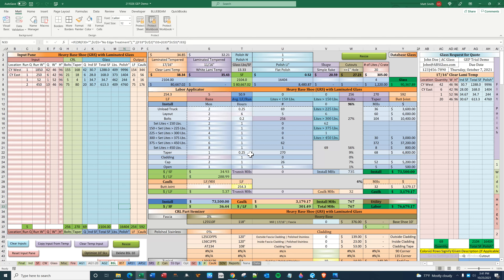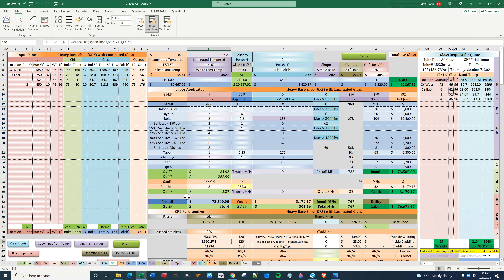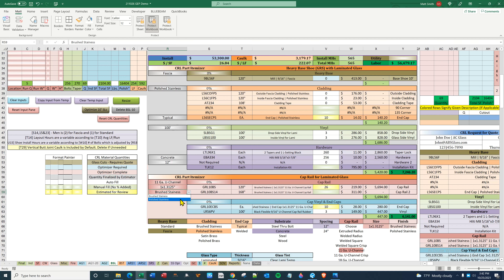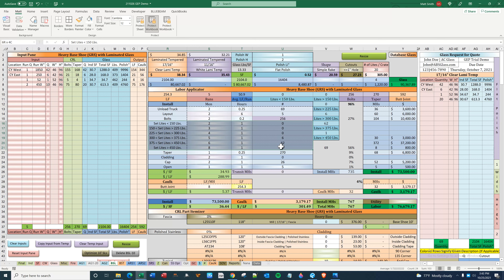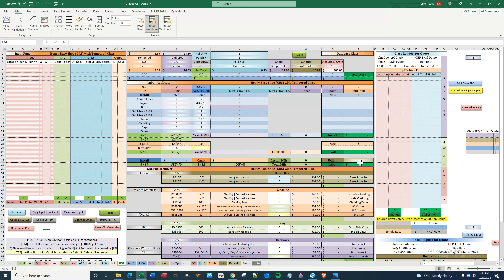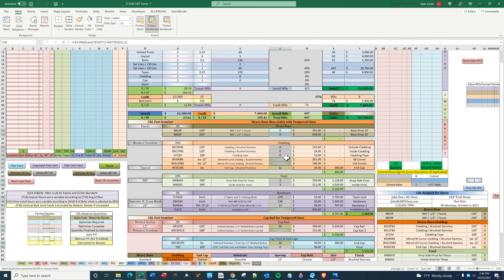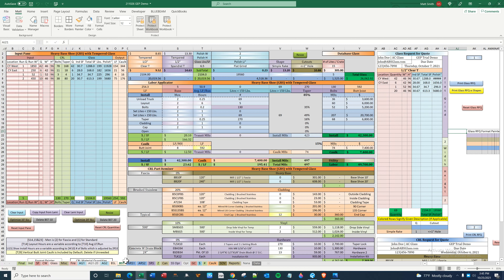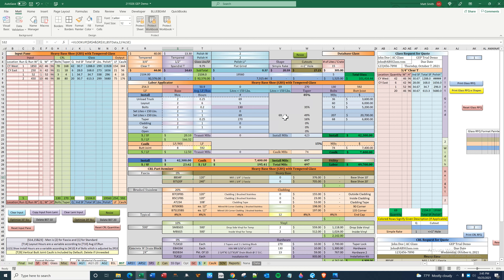9.1 {BSL} vs {BST} - Use of Macro Buttons & Optimiation